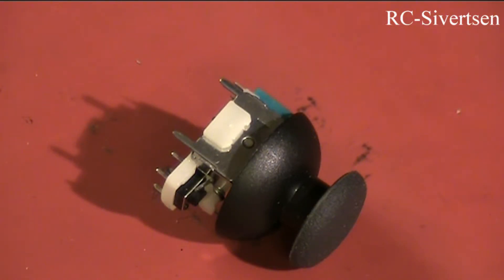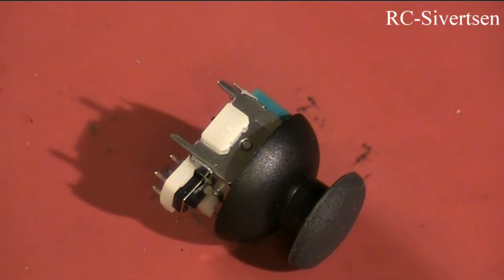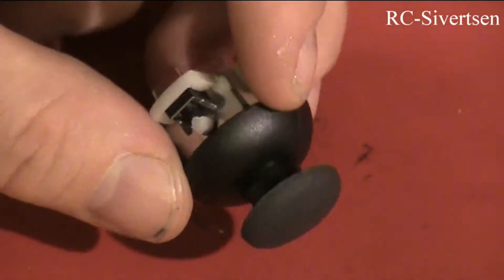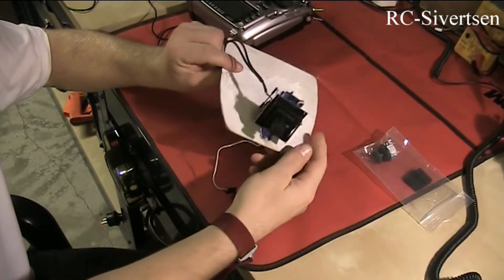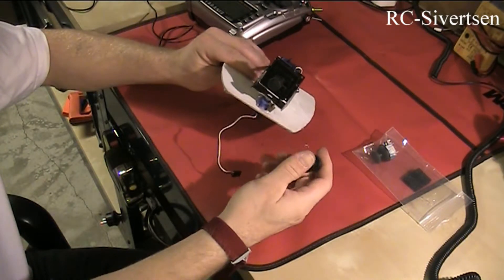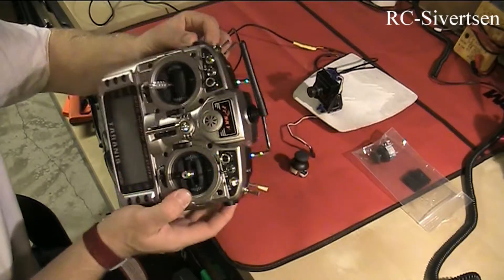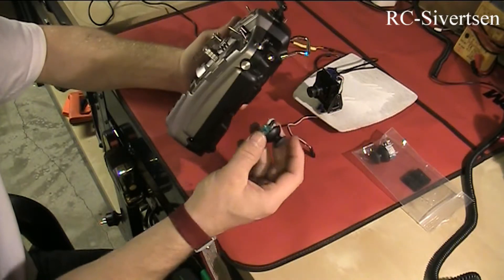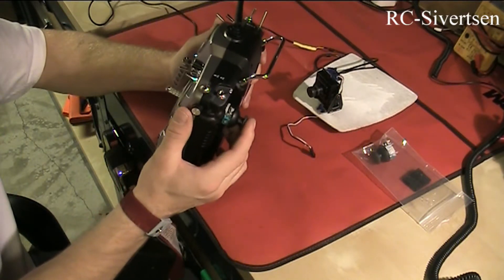Taranis Thumb Joystick modification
I want to try to copy FPVav8tr modification on Taranis to make pan and tilt easier.

AudioPad on YouTube:
Artist: MitiS